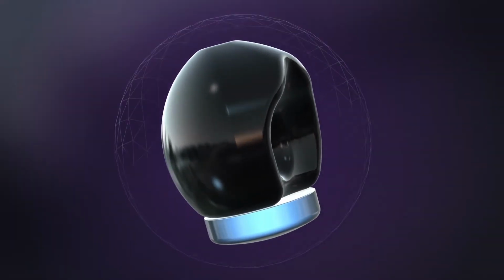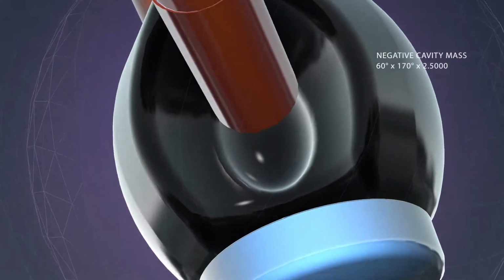Storm Crux™ – Ball Technology